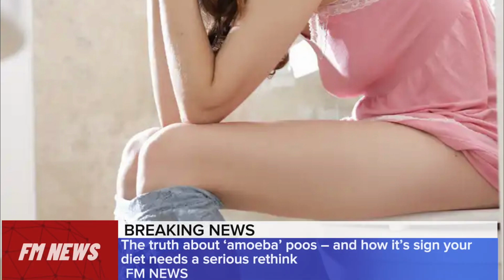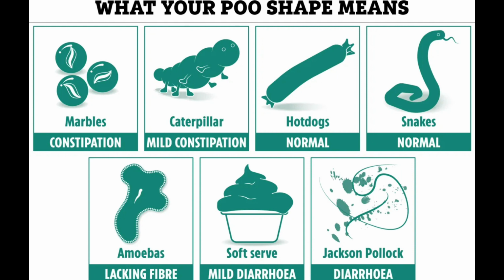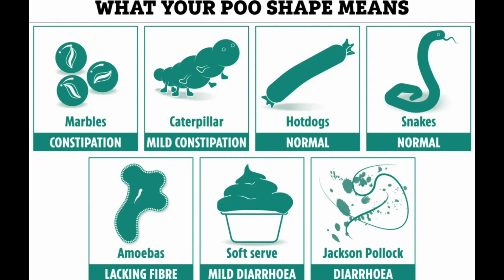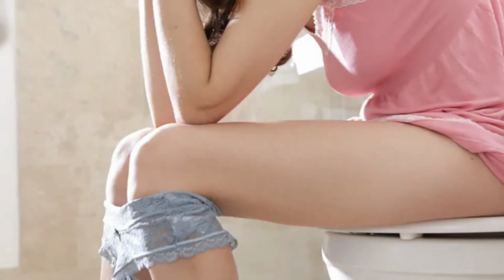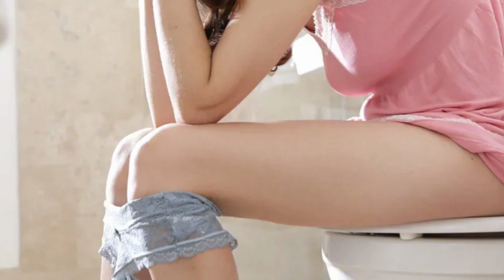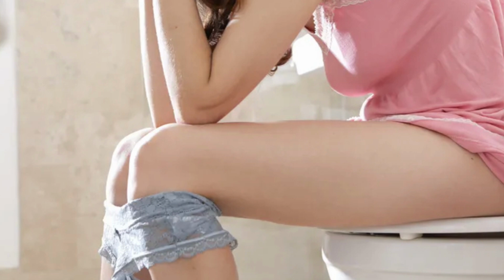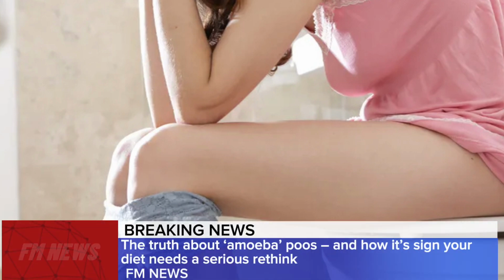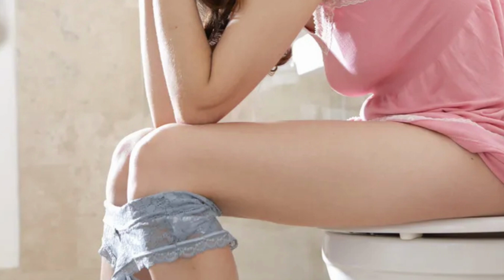The truth about ‘amoeba’ poos – and how it’s sign your diet needs a serious rethink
Isabel Shaw The Sun

SO you've probably thought about the colour, smell and even frequency of your poos - but have you considered the shape?

Well, now might be a good time to start taking a quick peak - as it can actually reveal a thing or two about your health and diet.

Though everyone's number twos look different, they all usually fall within one of seven categories outlined by the Bristol Stool Chart.